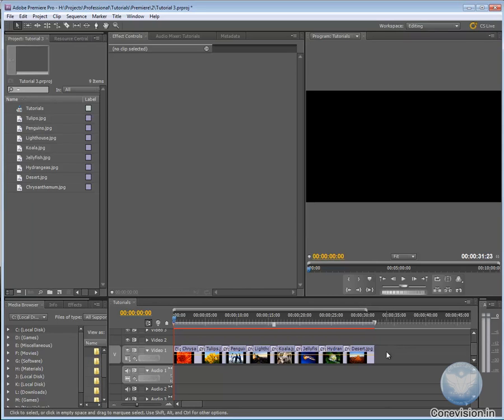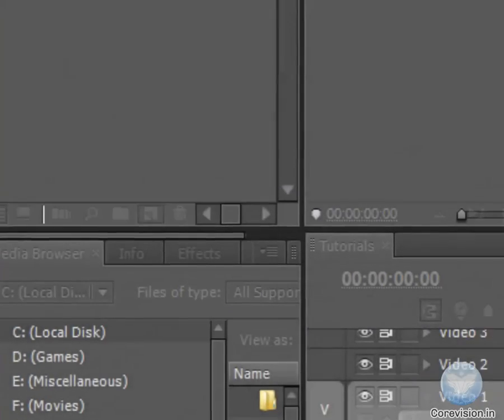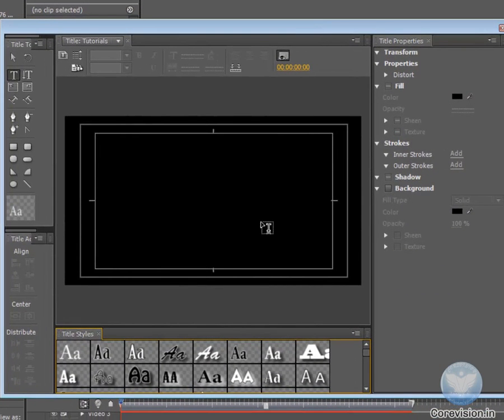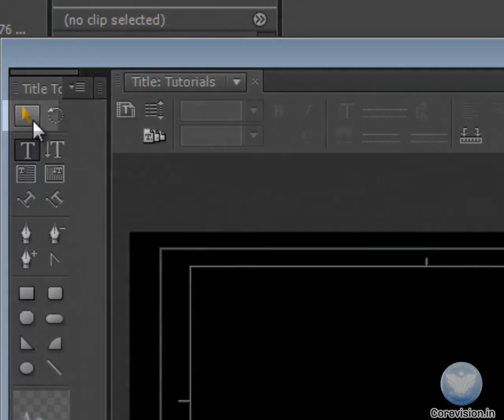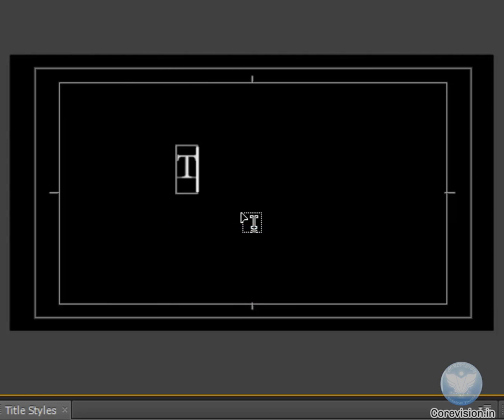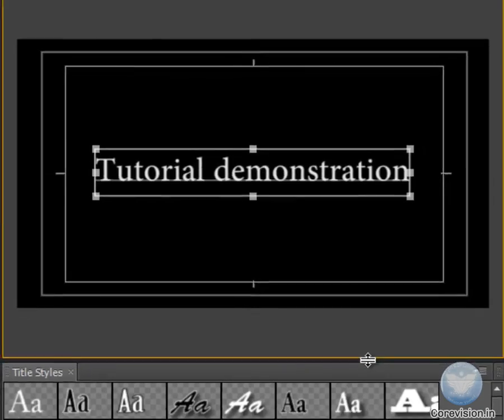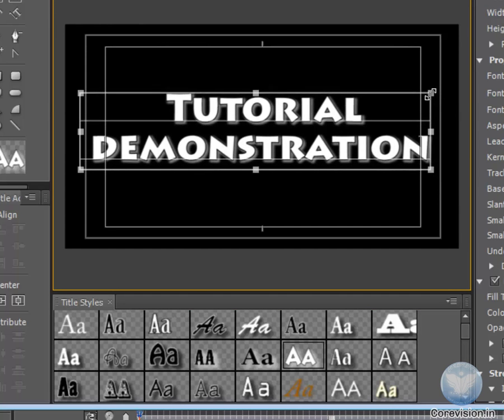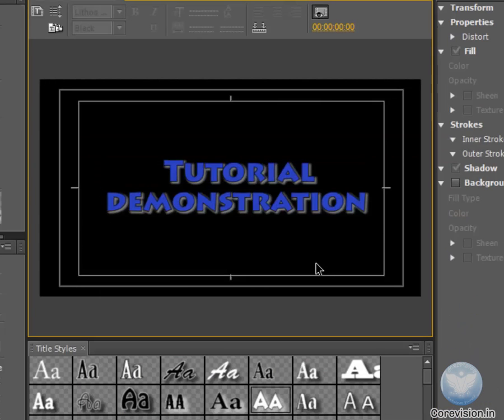18 Adding Title | Adobe Premiere Pro